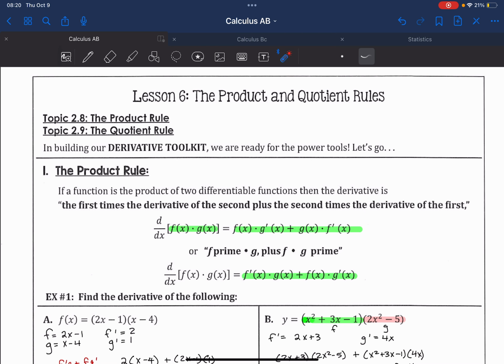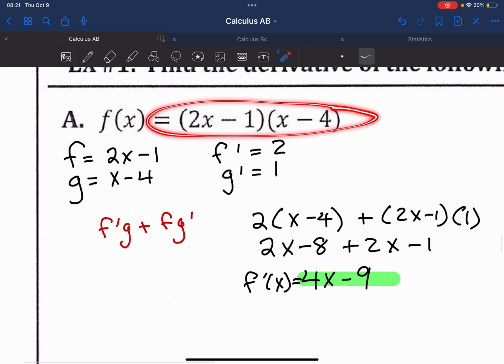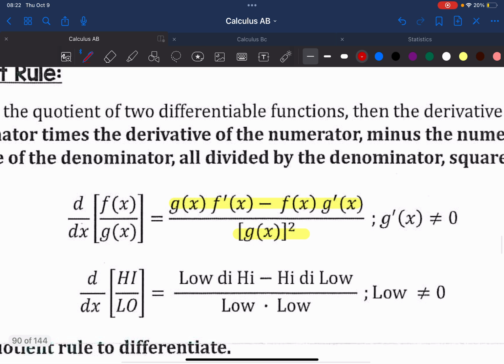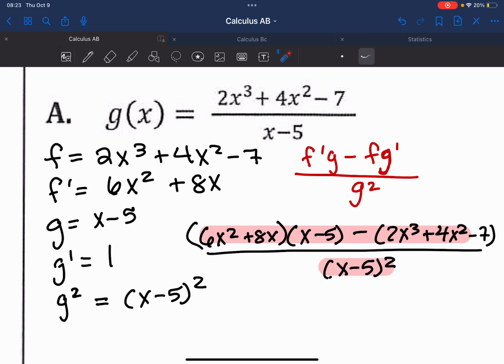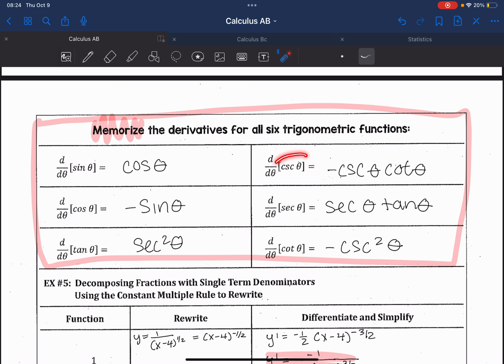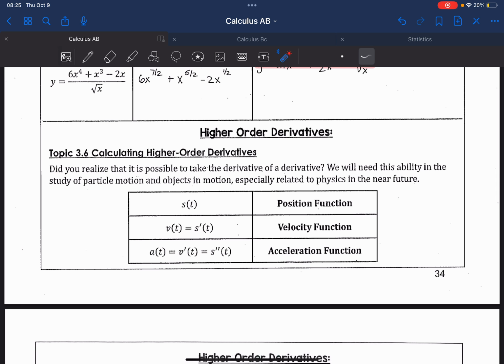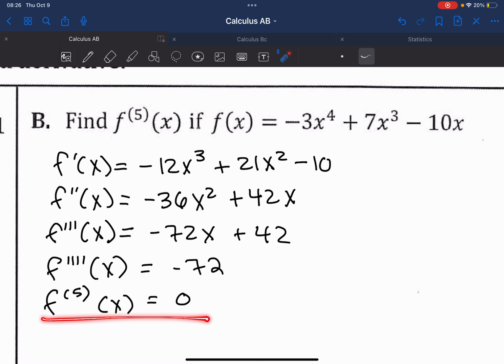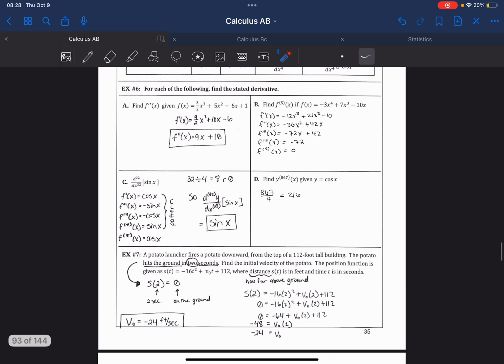Topic 2.6 AP/ Dual Calculus - Product and Quotient Rules